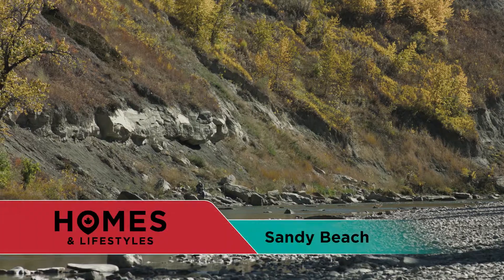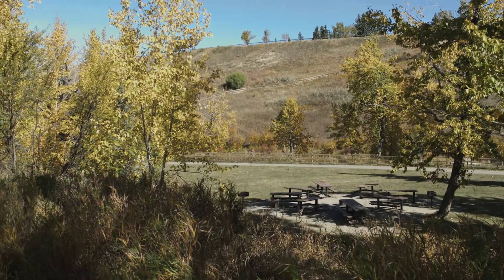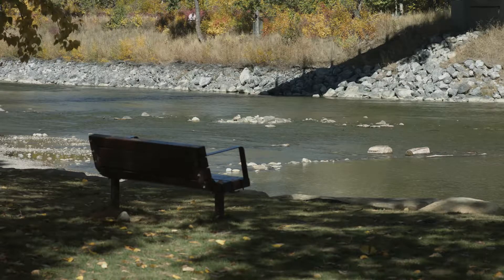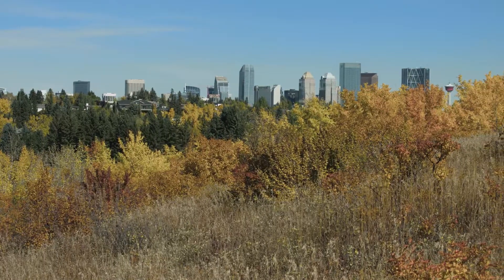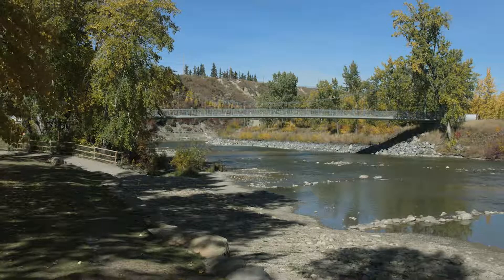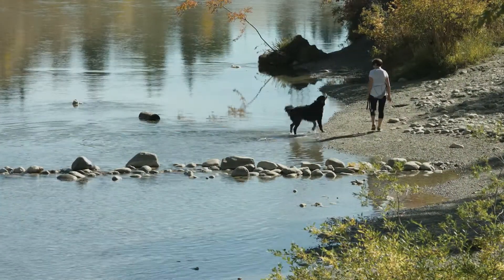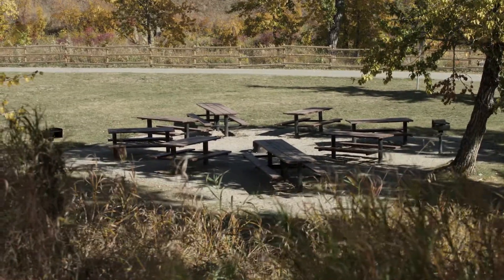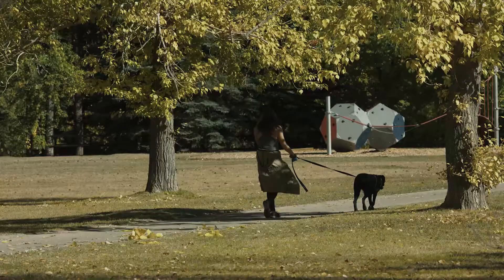Sandy Beach - Homes & Lifestyles 109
Kim takes a trip to Sandy Beach in Calgary.